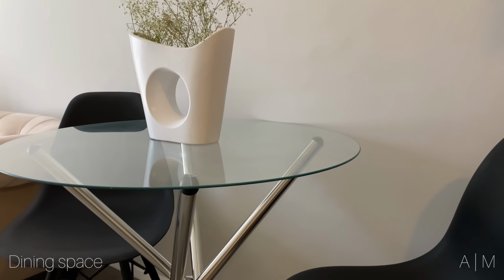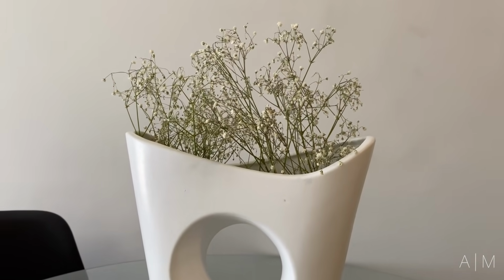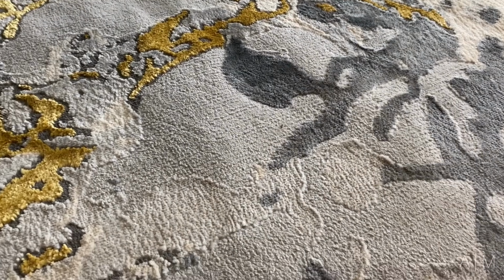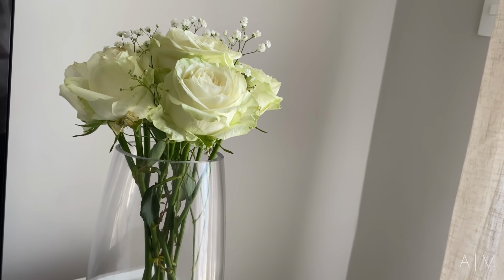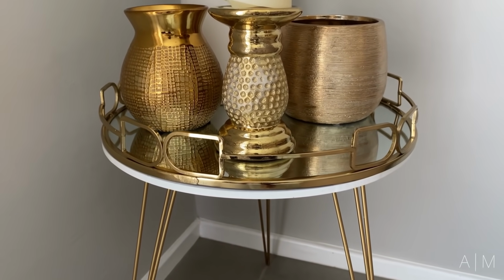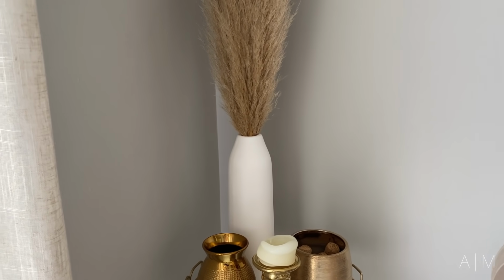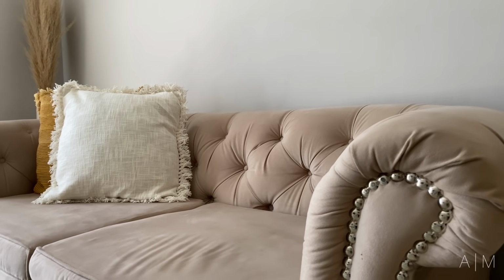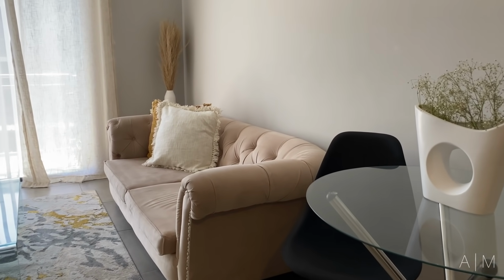MY FULLY FURNISHED LIVING ROOM TOUR | AFFORDABLE HOME DECOR | Ayabulela Mahleza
Hi faves,

I hope you guys enjoy my living room tour. We’re on the RoadTo20K

1. Dining Table - R540 from Takealot
2. Dining chairs - R760 for both from Takealot
3. White vase - R130 from Mr Price Home

4. Gold full length mirror - R300 from China Town

5. Turkish rug - R1500 from Ahmad (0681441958)

6. Ghost coffee table - R2000 from Decofurn (Got it for R500 from Facebook marketplace)
7. Small gold tray - R30 from Mr Price Home
8. White Rabbit - R80 from Mr Price Home
9. Glass coasters set of 4 - R70 from Mr Price Home
10. Gold candle holder - R100 from Mr Price Home

11. TV Stand - R2300 from Takealot
12. TV - R4700 from Takealot
13. Gold picture frame - R100 from Mr Price Home
14. Gold Buddha - R100 from Mr Price Home
15. Glass vase - R190 from @Home

16. Woven basket - R299 from H&M home (I got it in a PR drop)

17. White hairpin side table - R300 from Pep Home
18. Gold mirror tray - R350 from Mr Price Home
19. White vase - R90 from Mr Price Home
20. Pampas grass - R70 from China Town

22. Mustard and cream Cushions - R170 each from Mr Price Home

23. Linen curtains - R250 from Mr Price Home